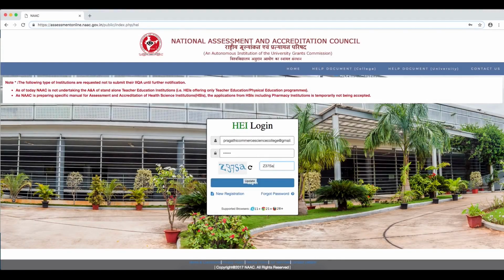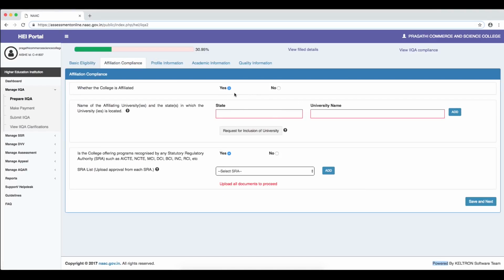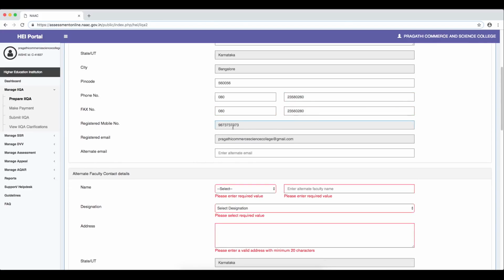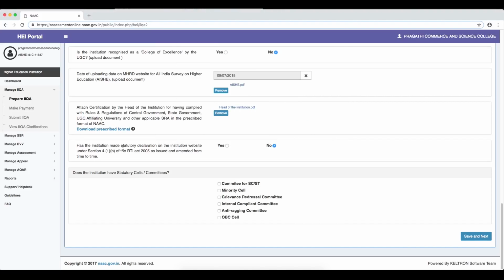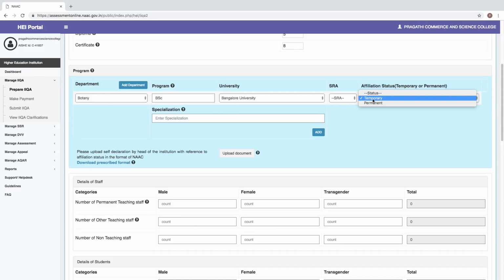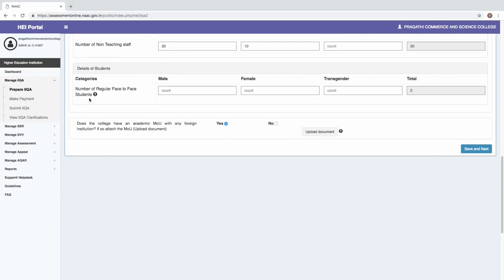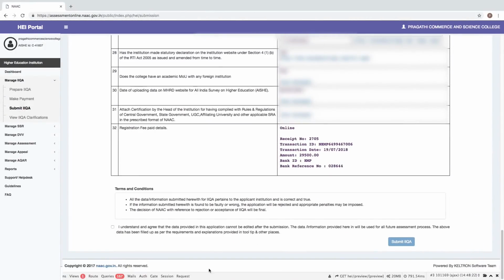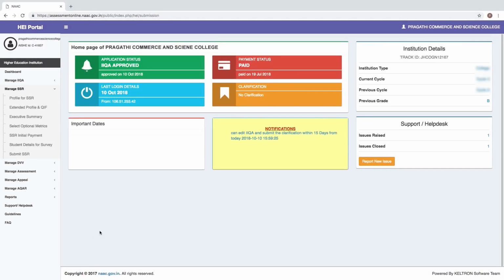NAAC IIQA Tutorial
IIQA Submission:
Login to the portal, fill the IIQA (Institutional Information for Quality Assessment) form
Pay the IIQA Fee Online
Submit the necessary documents in the right format
The Accreditation body validates the documents and passes the decision usually within 15 days from the date of the registration
Proceed to SSR Submission after approval
In case of rejection, institutions have 2 attempts to resubmit the IIQA form and the documents within 1 year